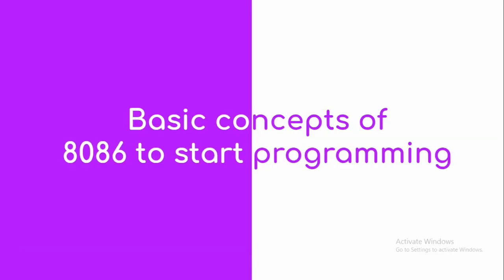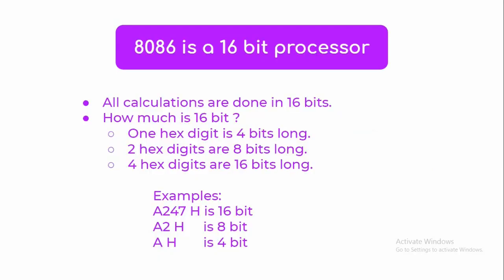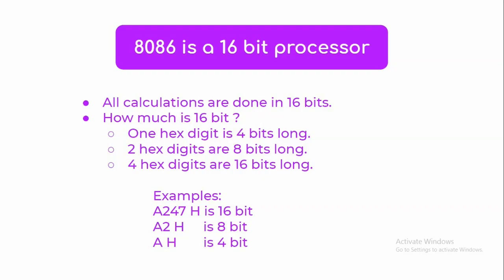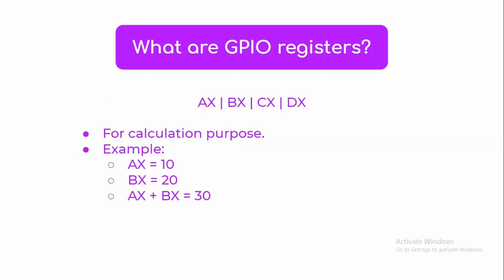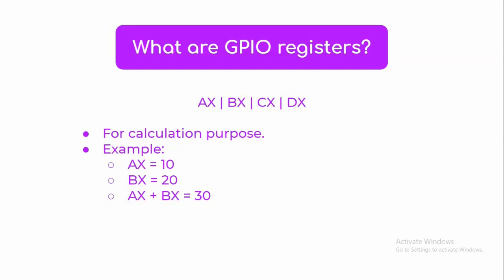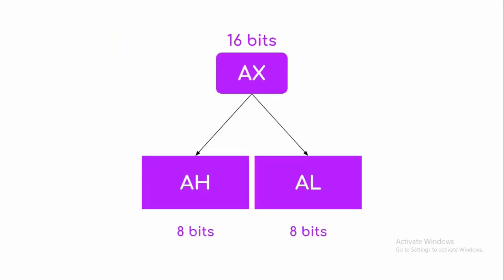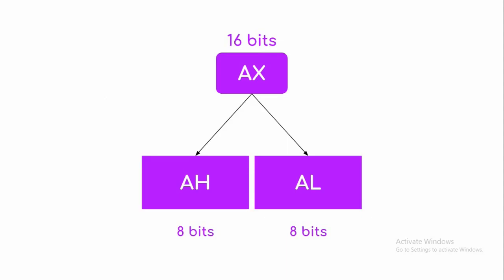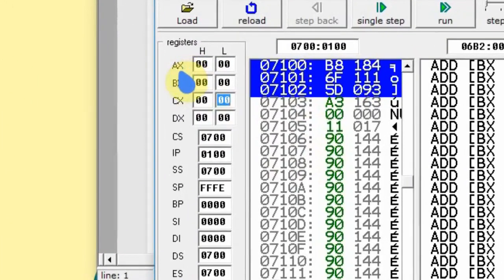Intro to basic 8086 concepts for programming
This video will be explaining some basics of 8086 which are needed for programming.